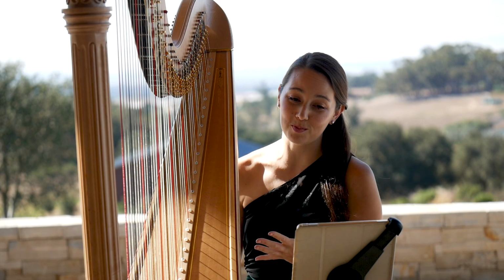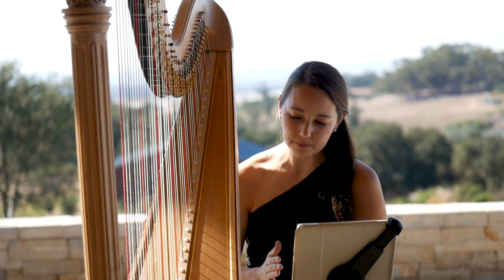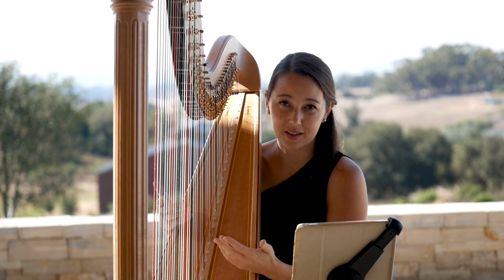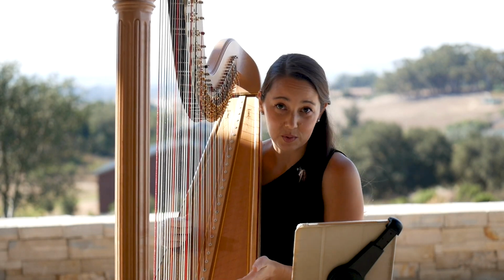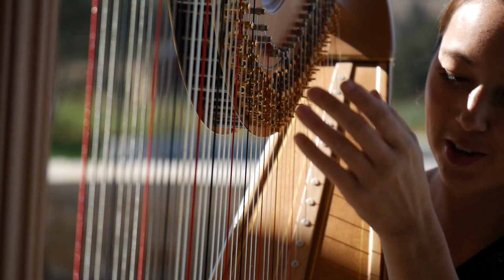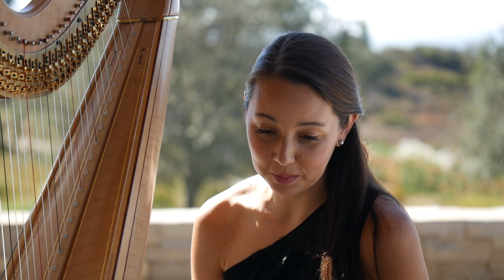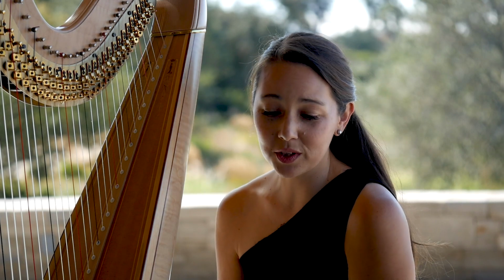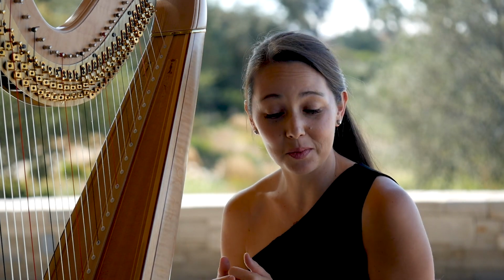First Fridays at Four Episode 2: Harpist Catherine Litaker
Join the Santa Maria Philharmonic Society for First Fridays at Four, as we highlight various members of the orchestra. This month get to know Catherine Litaker, our fantastic harpist, as she plays a solo concert at the beautiful Presqu'ile Winery.

Henry Mayo Newhall Foundation
Local Copies Santa Maria
Santa Barbara Foundation
Santa Barbara County Office of Arts and Culture

Special thanks to Presqu'ile Winery